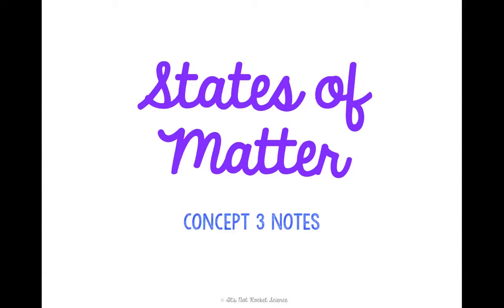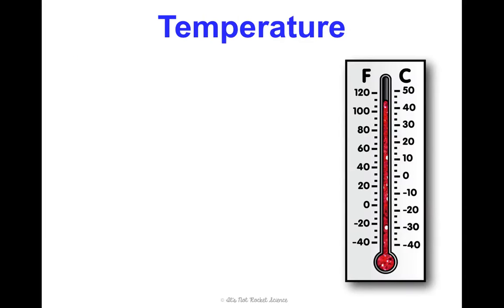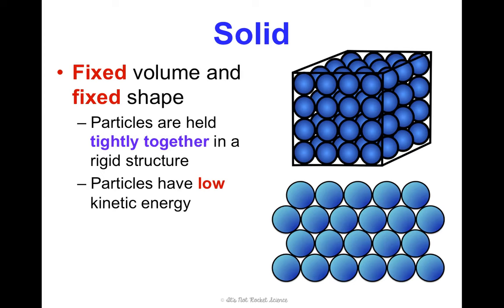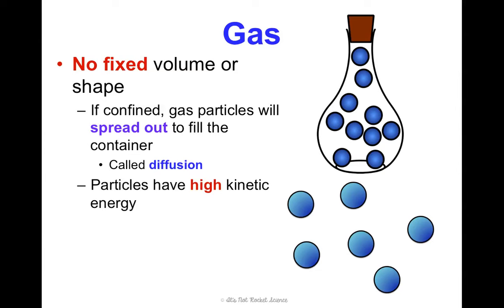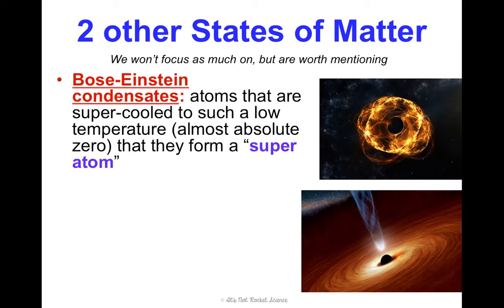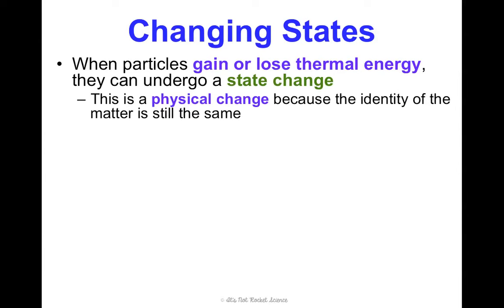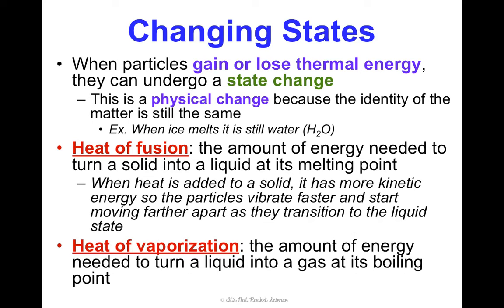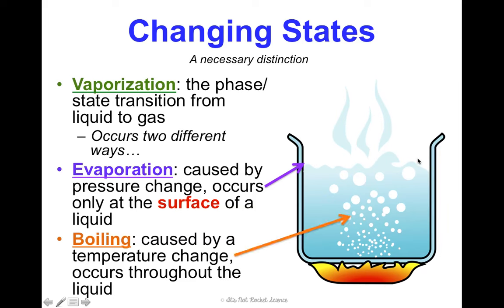Unit 6 Matter Concept 3 Notes